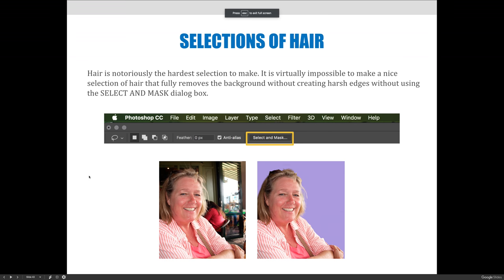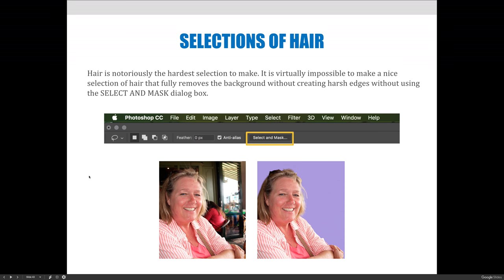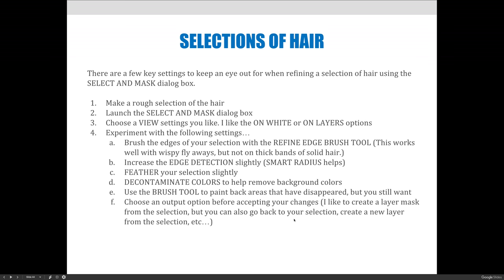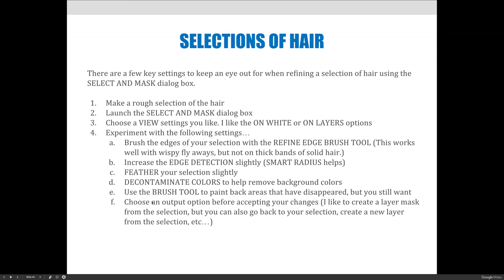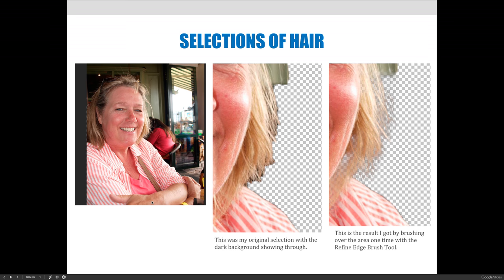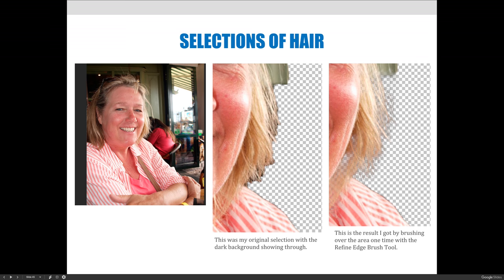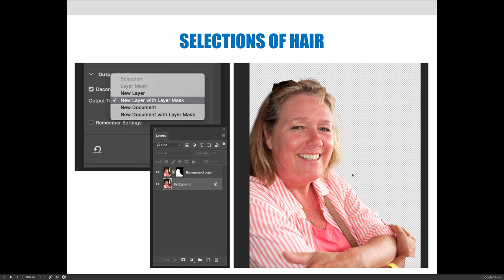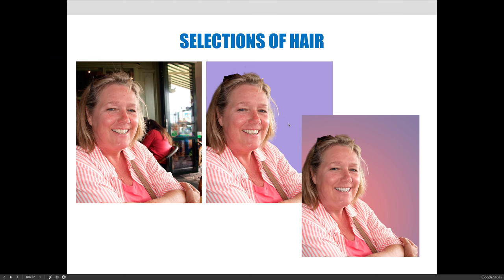ART 1280 – Selections & Masks (Video 13)